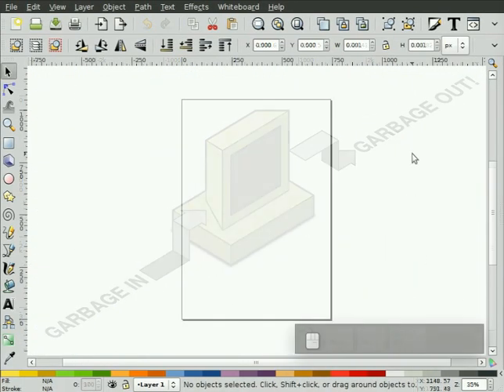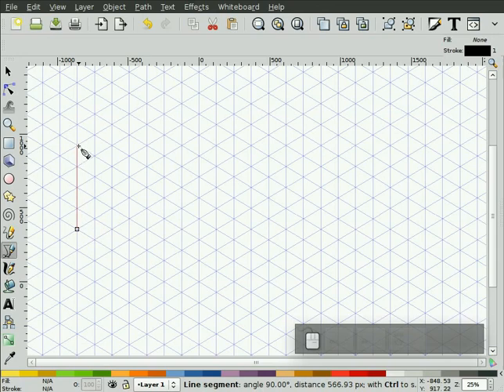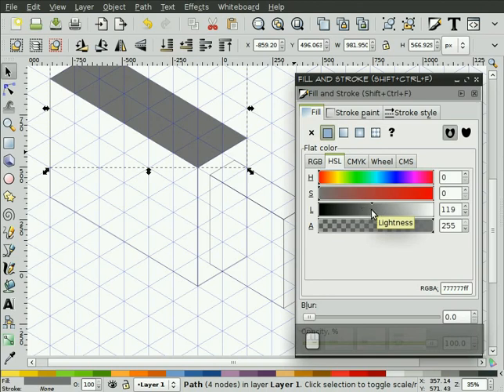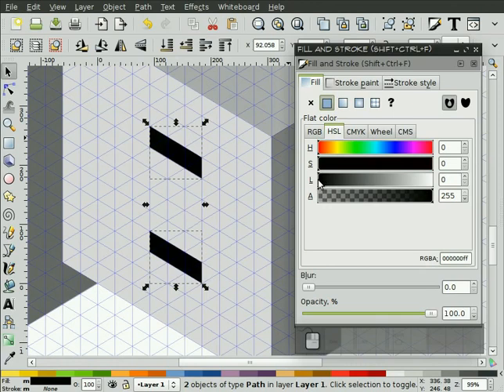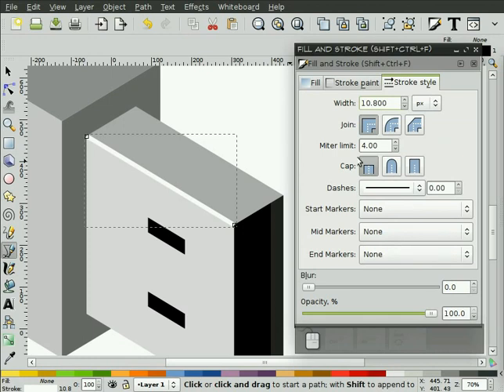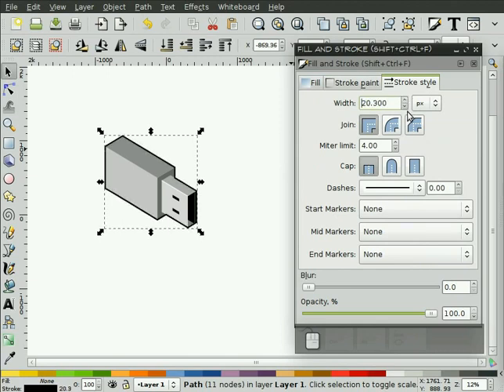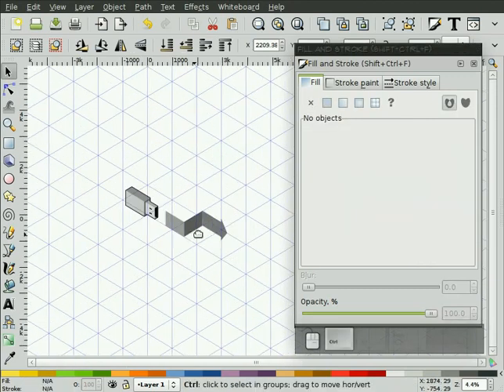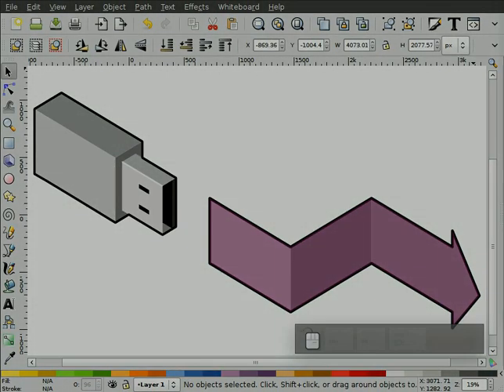heathenX Inkscape Tutorials: episode 096 - Axonometric Grids